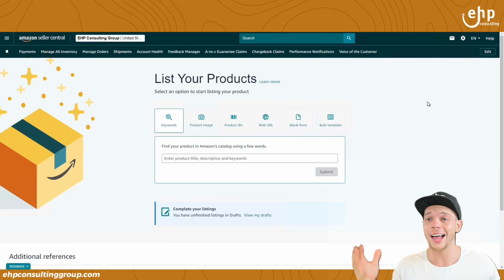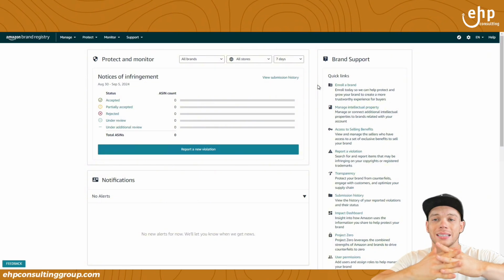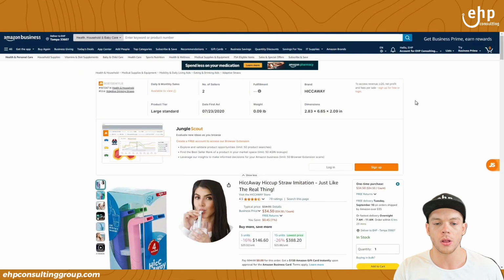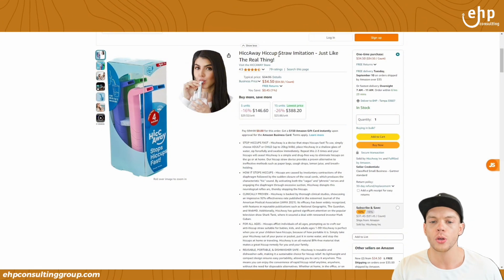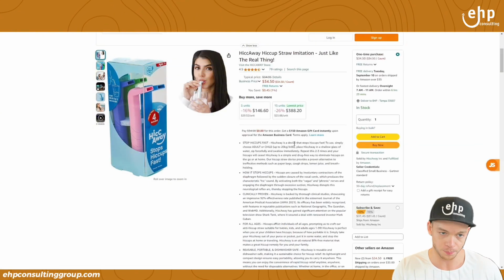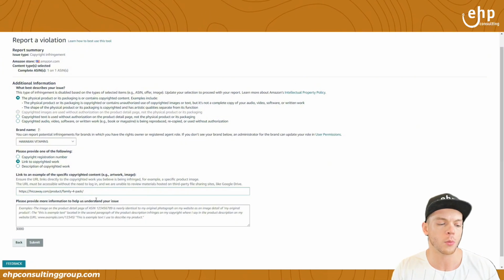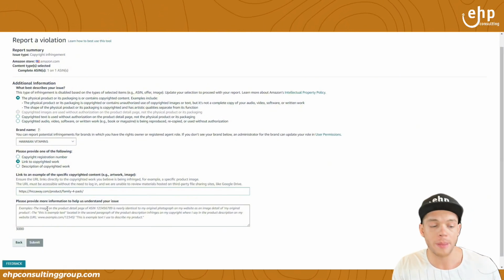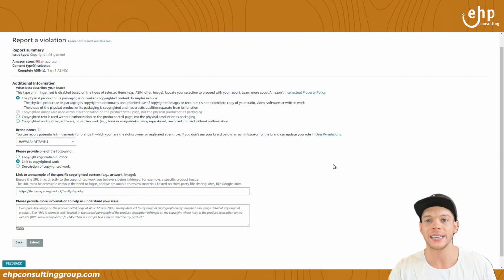How To Report Copyright Infringement on Amazon - Package Copiers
Welcome to our latest video! 📦 In this guide, we'll show you how to report copyright infringement on Amazon-package copies to safeguard your packaging from counterfeiters and hijackers. Protecting your brand and ensuring the integrity of your products is crucial, and we're here to walk you through the entire process.

In this video, you will learn:

How to identify and document copyright infringements related to your packaging.

The step-by-step process for submitting a copyright infringement report to Amazon.

Tips for effectively communicating your claim to expedite the resolution process.

Whether you're dealing with counterfeit products or unauthorized sellers hijacking your listings, this video provides practical steps to take action and protect your intellectual property.

Take advantage of this essential guide for Amazon sellers! Let's keep your Amazon business safe and secure! 🚀🔒

Timeline:

0:00 Intro
0:06 Topic
0:25 Log In To Amazon Seller Central
1:08 Reporting A Violation
3:16 Three Extra Tips
4:55 Outro Helium 10 Amazon Software